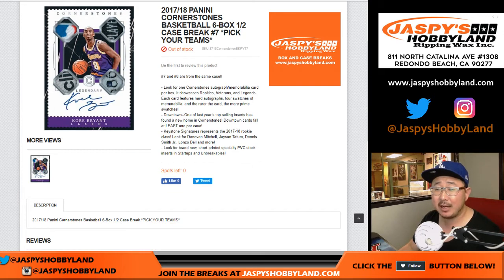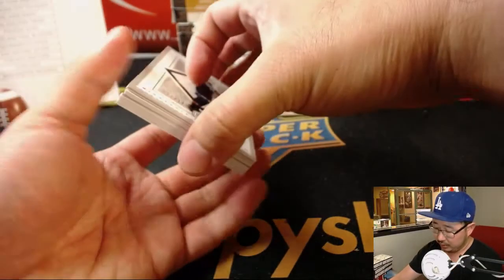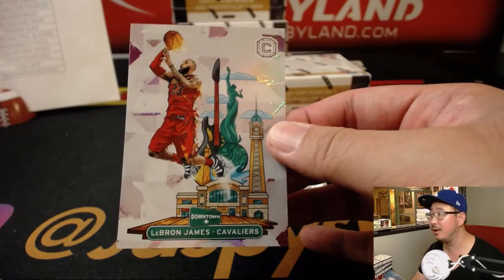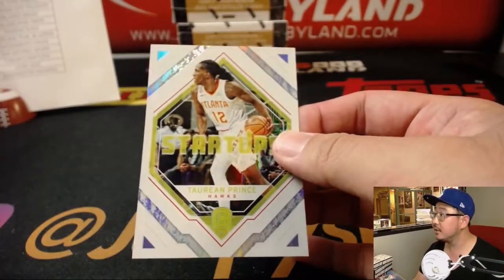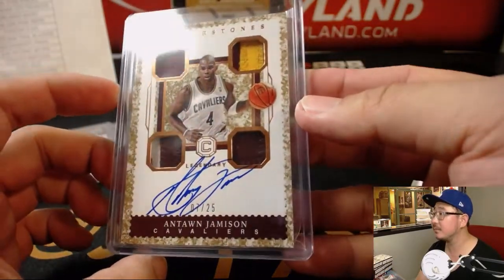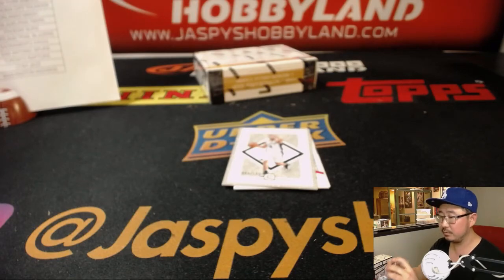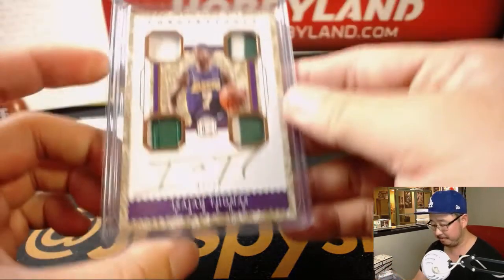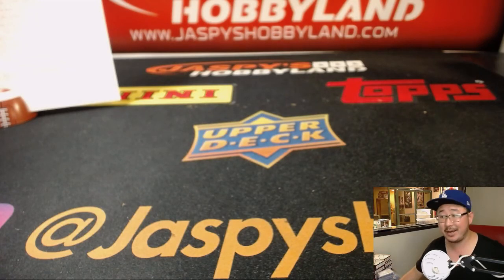Sa., 09/01/18 [6Box (1/2) PYT] #7 - 2017-18 Panini CORNERSTONES Basketball (NBA)